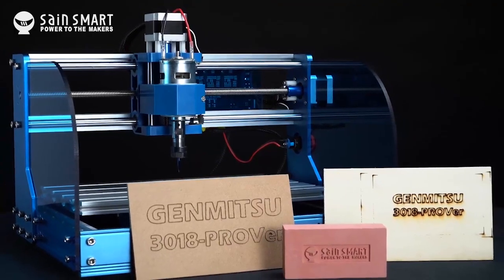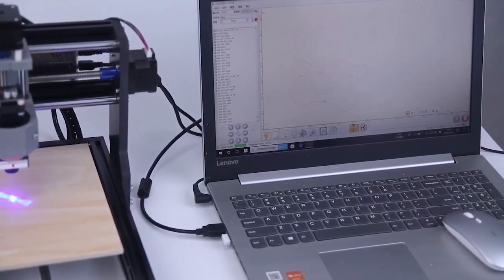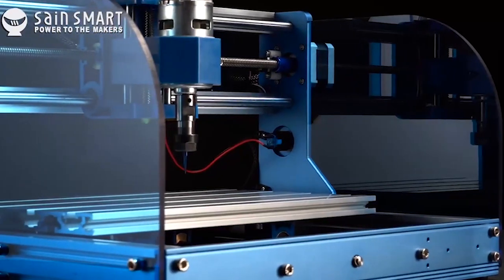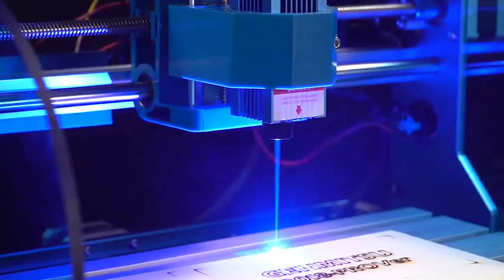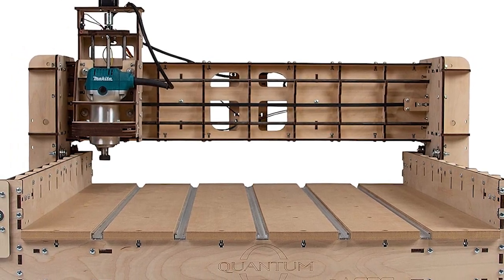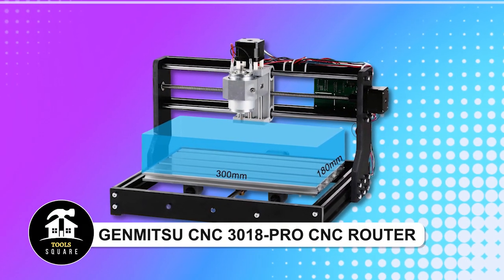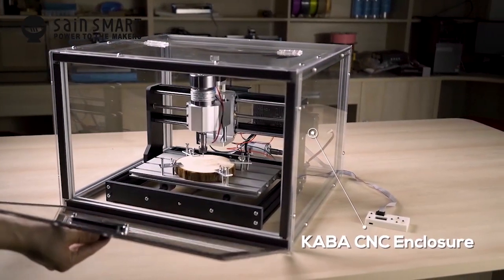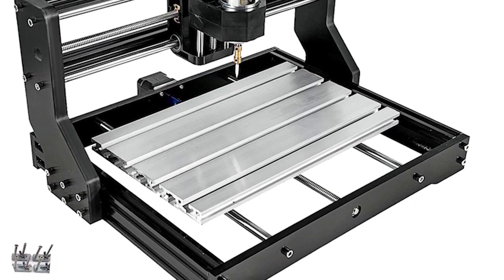Best CNC Router 2024 - Top 5 CNC Router 2024 | [Top Picks]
Best CNC Router 2024

Top 5 CNC Router Links:

1. Mysweety 7000mW CNC Router

2. Genmitsu  CNC Router

3. Bobs CNC Router

4. Genmitsu CNC 3018-PRO CNC Router

5. Vevor Cnc Router

Looking for the ultimate CNC router kit to tackle your projects? Look no further! In this video, we unveil the top 5 CNC router kits that are revolutionizing the market. Whether you're a beginner or a seasoned pro, these kits offer unparalleled performance and versatility.